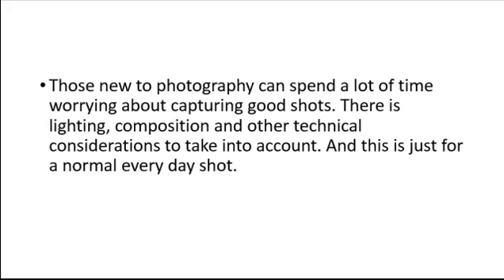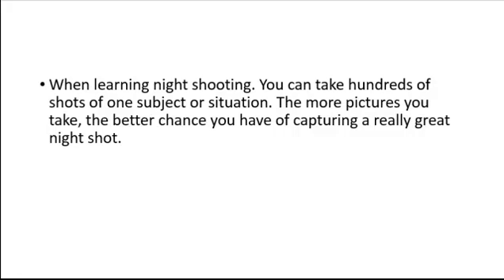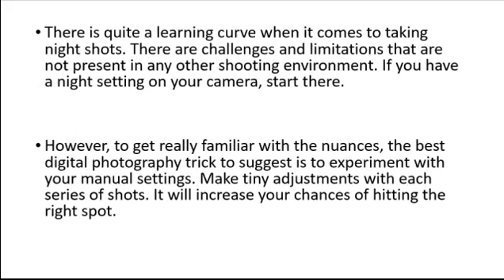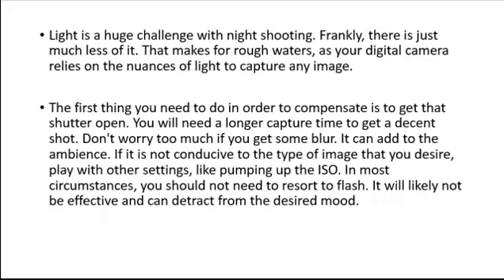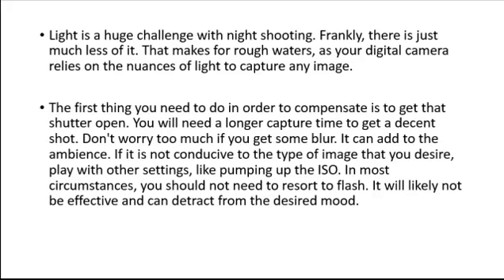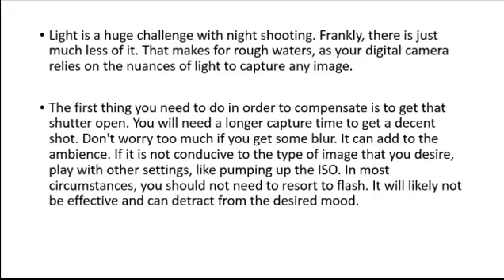Digital Photography Tricks - Tricks For Digital Photography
... for the Top 10 Digital Photography Tips.

Do you see a future for digital photography? Quite a radical question in the feeding frenzy of digital camera marketing. To me digital photography is the best thing that has ever happened to photography. But, what is its future? A difficult question to answer and possibly a loaded one.
Film photography was always known as just 'photography', never film photography. It was the standard. With the emergence of digital photography this standard has been challenged. My question is, "will digital photography become the standard or will it remain the ugly sister of photography"?
I think that it will always remain the 'poor cousin' of film photography unless two things happen:
1. All digital cameras need to develop to the point that they are equivalent in quality to that of the most basic film camera. They must eradicate the digital vs film debate. There must be no difference between the two formats. The most expensive digital cameras are getting close to that standard but the point and shoot models cannot compete with their film counterparts. I think that with the pace of development, despite an economic crisis,  consumers are demanding that lower end cameras need to improve in quality. Although, true photography is all about the SLR and I think we are on the road to the quality needed to compete with film cameras.